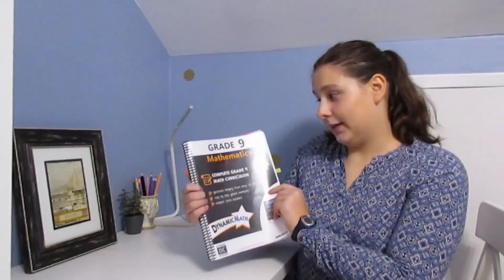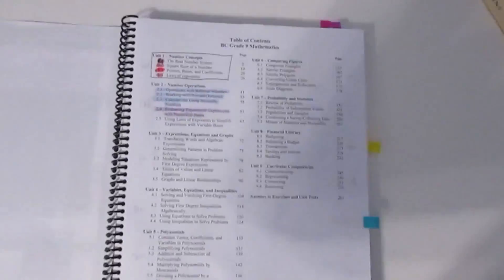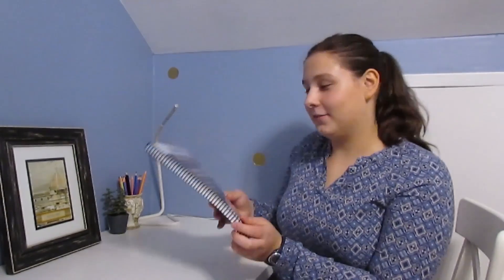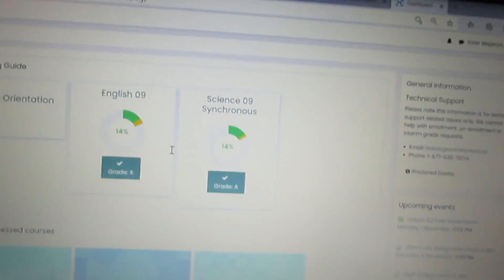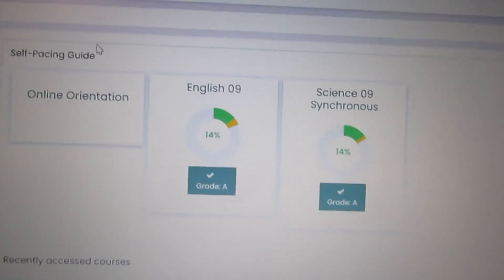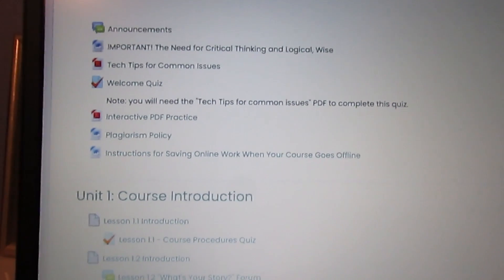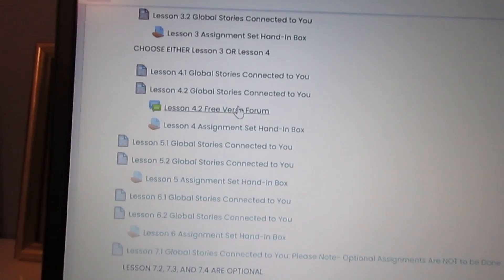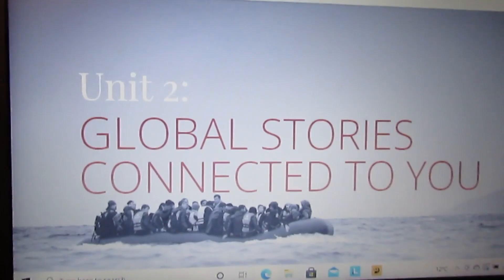Everything EXPOSED!😱 My ENTIRE Grade 9 school year in 5 minutes!!!👨‍🎓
Hi everyone,

This is the video where I reveal EVERYTHING about my school year. I will show you my math, my social studies and so much more! I will give you recommendations about different types of curriculum from my experiences with them. I have worked with Masterworks, Dynamic Math, and so much more!

Ester